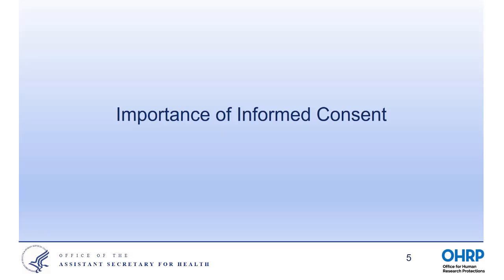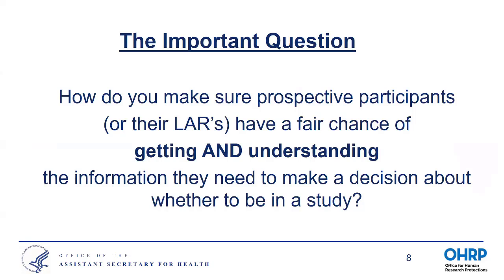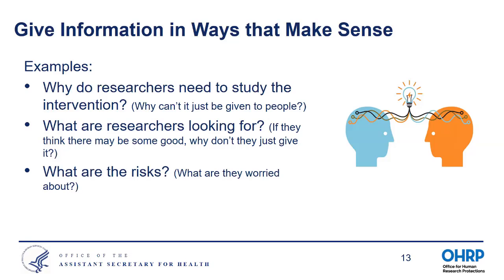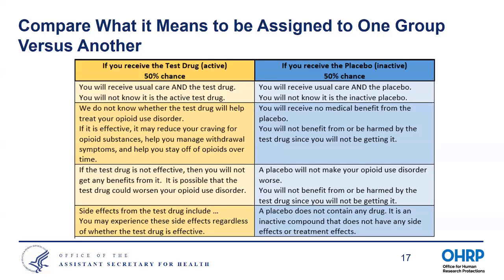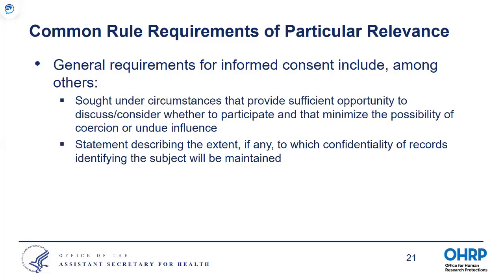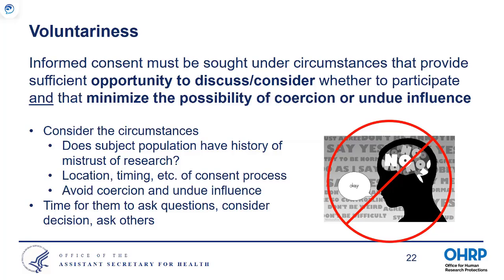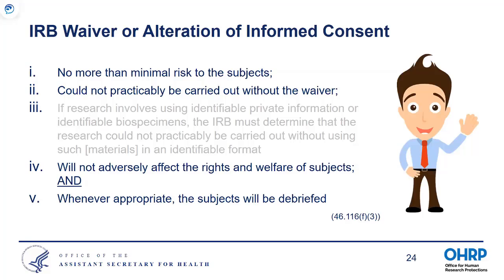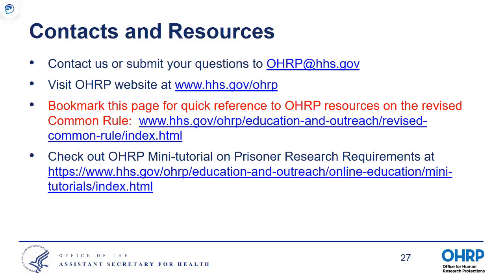CTN Webinar: Tailoring Informed Consent for Substance Use Disorders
In this session, representatives from the Office for Human Research Protections (OHRP) discussed relevant Common Rule requirements and what goes into a meaningful informed consent for research involving participants with substance use disorders.